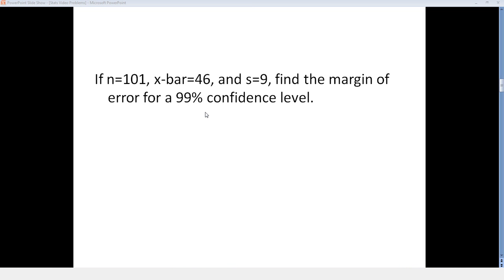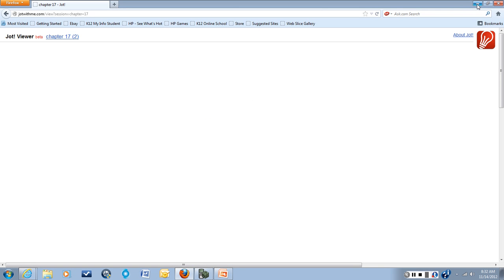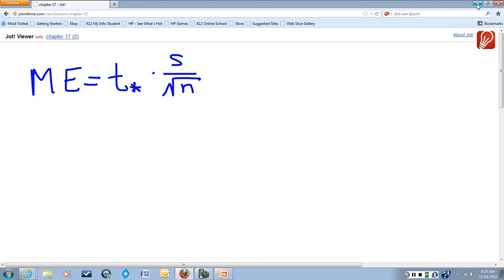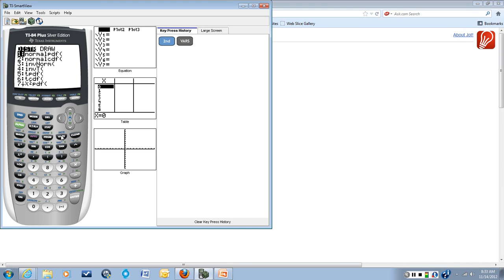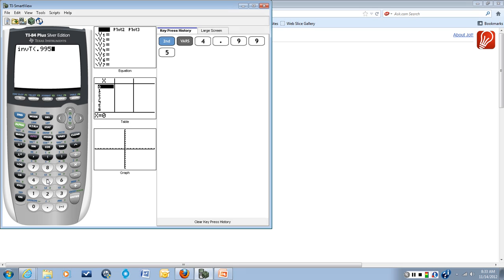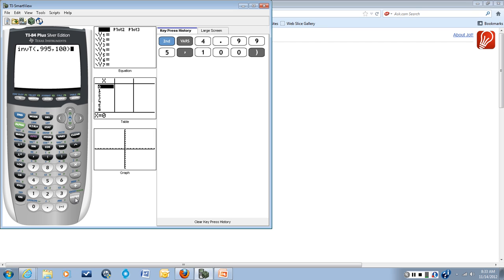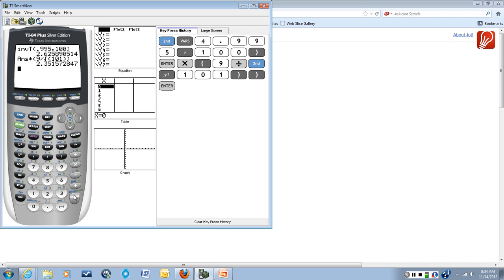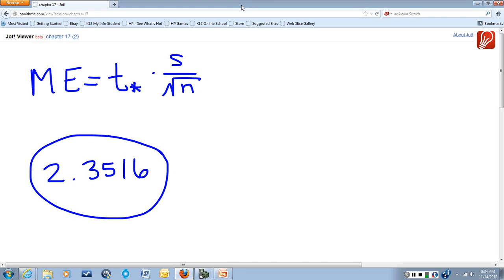Chapter 17 Number 6